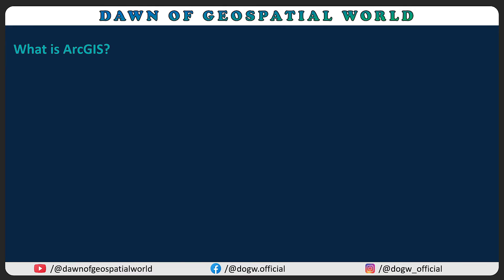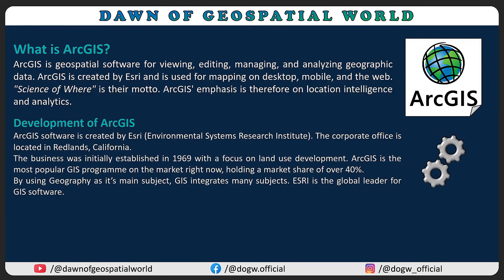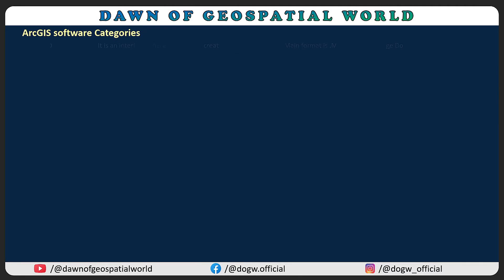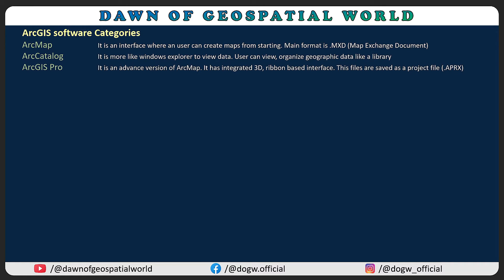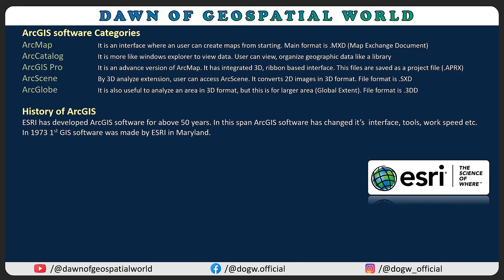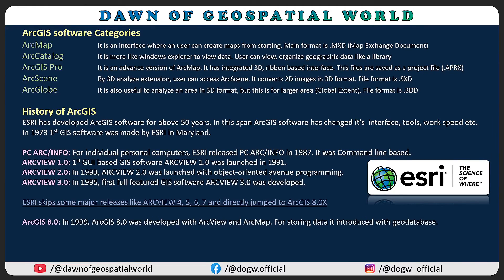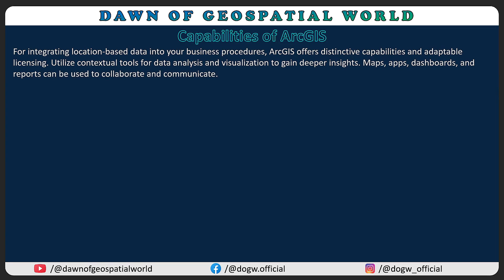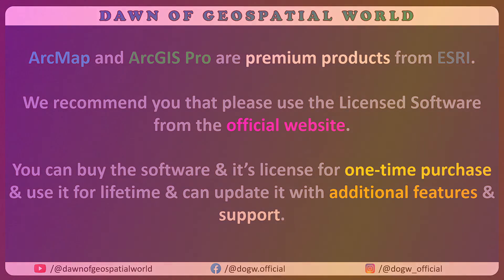How to download & install ArcMap | What is ArcGIS & ArcMap | ArcMap 10.8 | arcmap Basics Class 1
This video is talking about what is ArcGIS and how to download & install ArcMap in your PC. ArcGIS is the most useful GIS software which was made by ESRI. ESRI's ArcGIS has walked a long journey from 1973 to present day. In this journey many versions of ArcGIS had came. ArcMap 10.8 was the last version of ArcMap software. After that ESRI redesigned it and launched ArcGIS pro which is modern day's most powerful GIS software. Esri also launched ArcGIS servers, ArcGIS online, WebGIS platforms.

Chapters
00:00 Intro
00:25 Today's Topic
01:05 ESRI
01:22 What is ArcGIS
02:51 ArcGIS Categories
03:59 History of ArcGIS
05:21 Capabilities
06:15 Download & Install ArcMap
06:37 Outro
For some policies & guidelines we can't show the full process. we are sorry for that.
We posted a step by step process on our Instagram Profile. Just check that & follow the installation steps. If you faced any problems just comment down in this video or our Instagram post. We will definitely help you.
Instagram Profile link is given below.